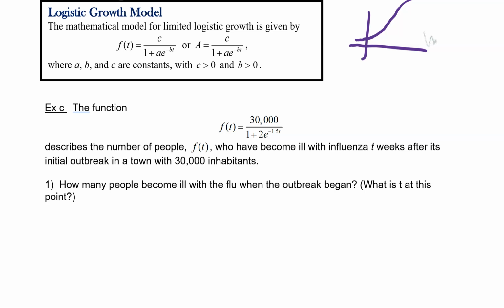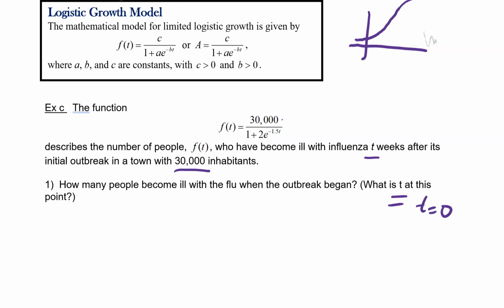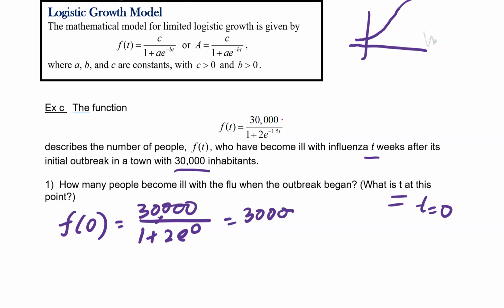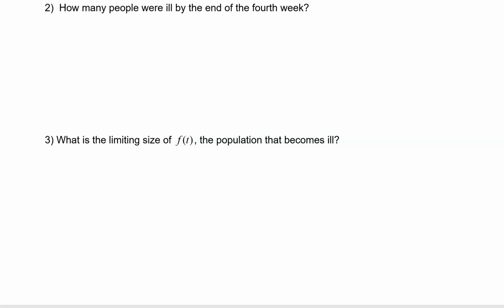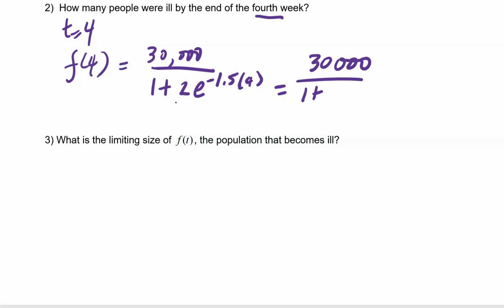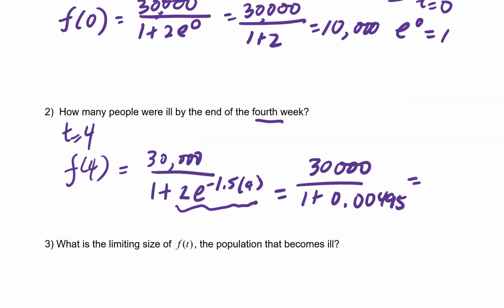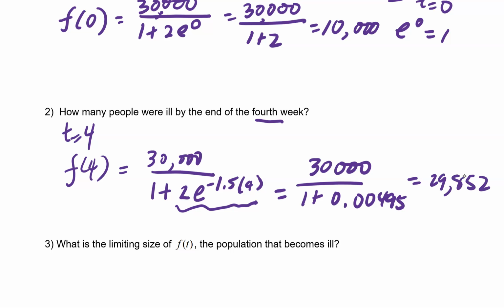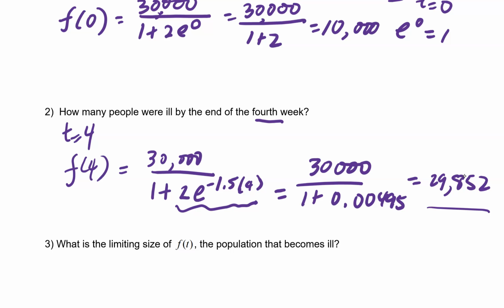Logistical Model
Demonstrates use of the Logistical Model formula in predicting the number of cases of an infectious disease.